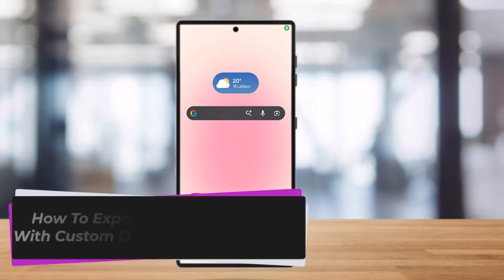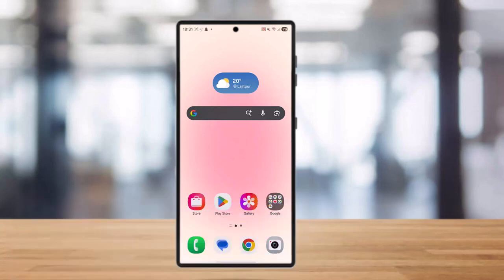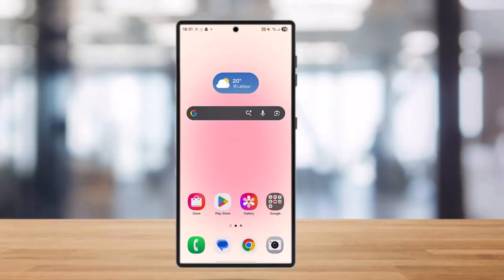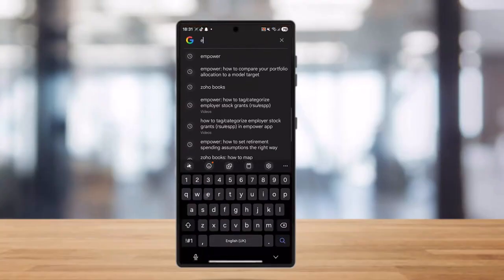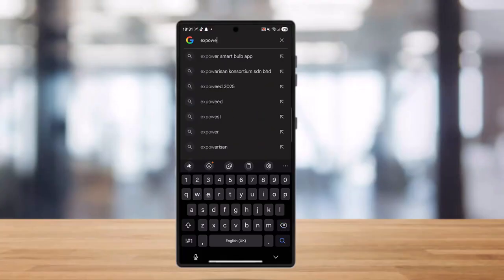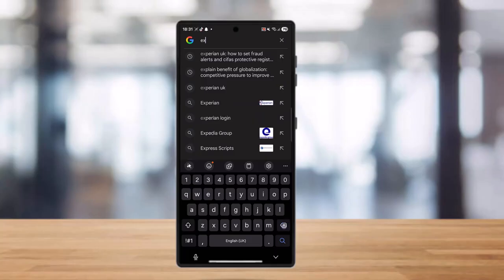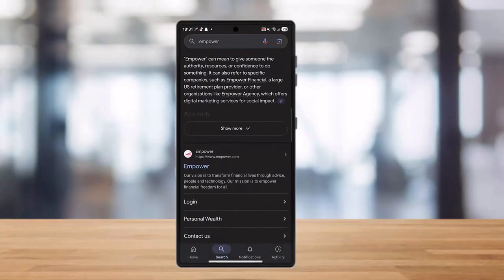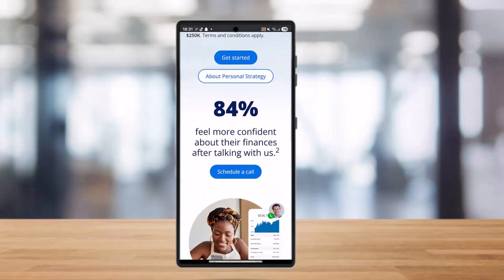How To Export Every Transaction With Custom Date Filters In Empower !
In today’s video, we are going to talk about how to export every transaction with custom date filters in Empower. This feature is extremely useful if you want to review your spending, categorize expenses, or prepare financial reports. So without wasting much time, let’s get straight into the video.

Once you log in to your Empower account, the first thing you need to do is navigate to the Transactions section. You can find this by going to the Overview page and clicking on the Transactions tab on the left-hand navigation menu. This will display all of your linked account transactions in one place.

Empower allows you to filter your transactions using a custom date range. At the top of the transaction list, you will see a date range selector. You can pick from presets like "Last 30 Days" or "This Year," or choose the Custom Date Range option to manually type in the start and end dates. This gives you complete control over the period you want to export.

If needed, you can apply additional filters such as account, category, transaction type, or merchant to narrow down your results before exporting. This part is optional but helpful if you want a more specific dataset—for example, only business expenses or only credit card transactions.

Once everything looks good, simply hit the Export button. Empower will generate a downloadable CSV file that includes all the filtered transactions based on your selected dates. You can then open it in Excel, Google Sheets, or any budgeting software.